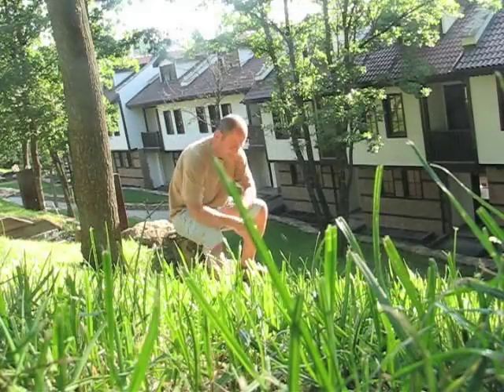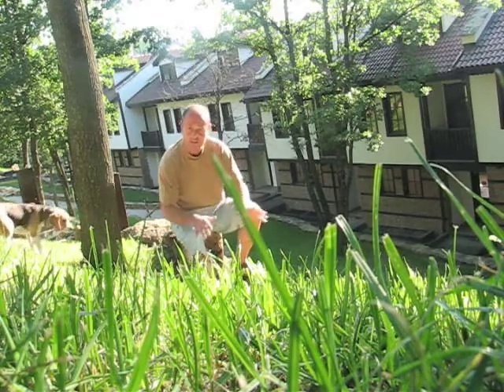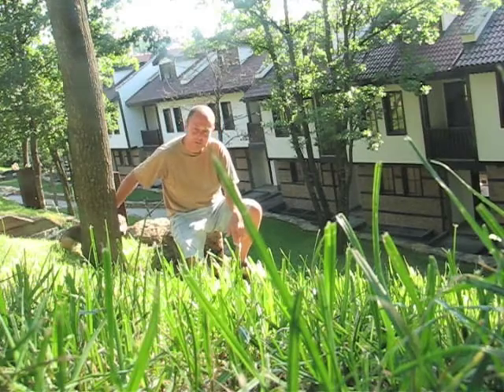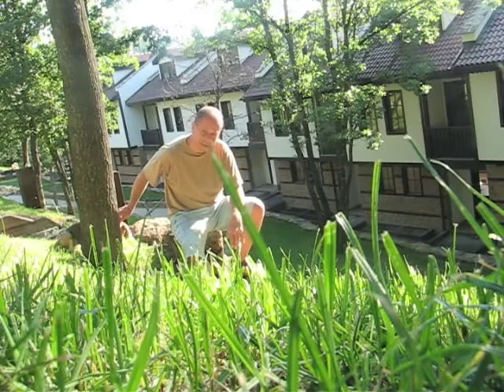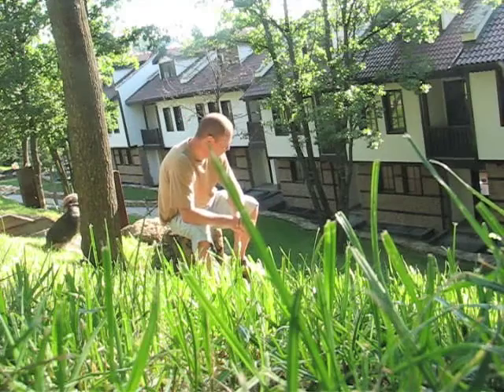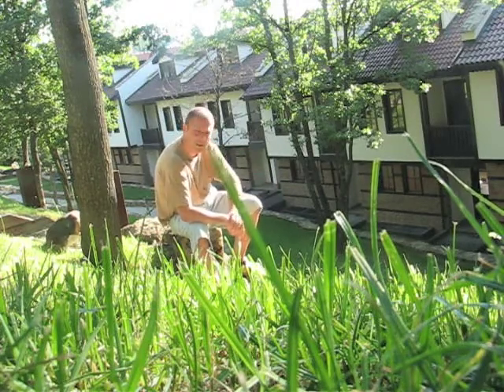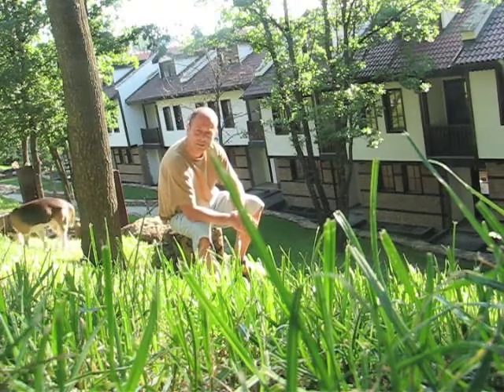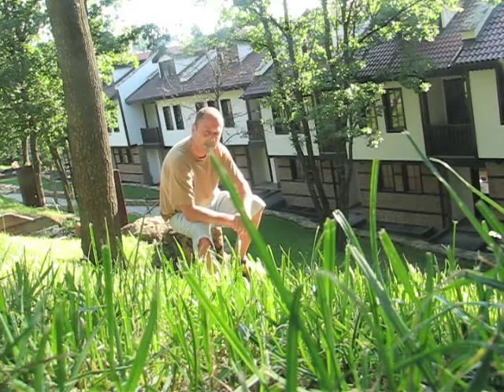Conserving the landscaping at Geshaview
David Hollands explains how the original landscape was preserved in the location of just a few of the Townhouses.